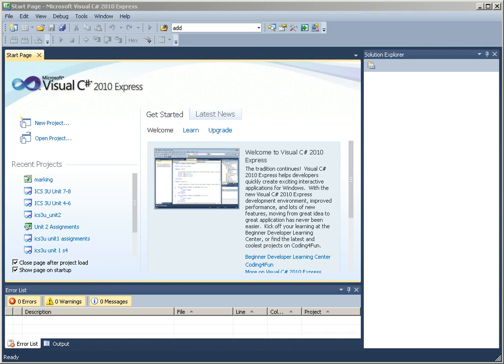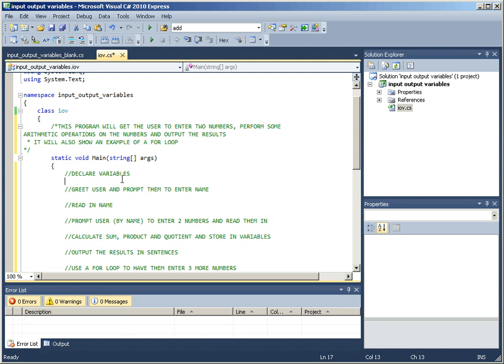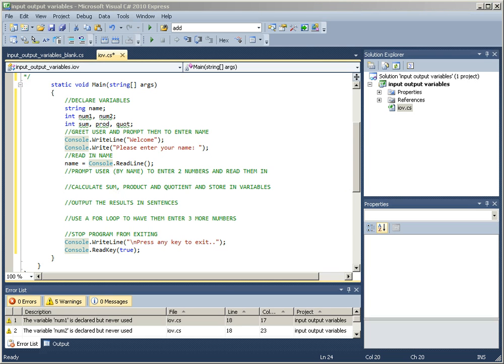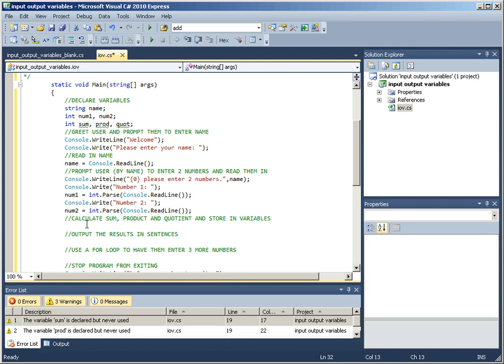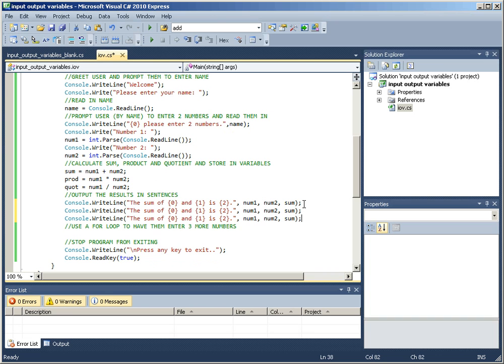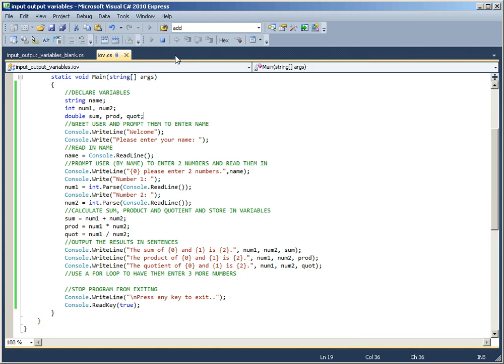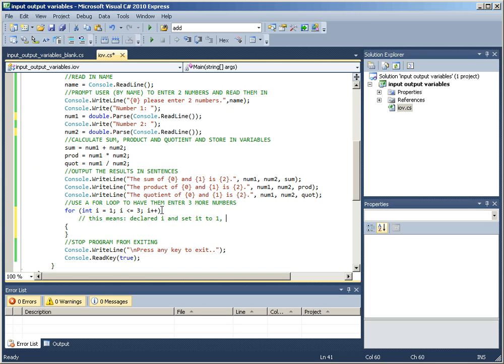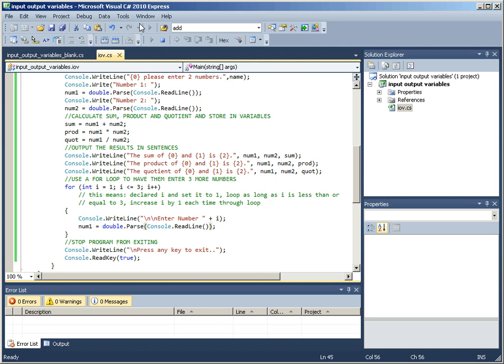C# input output variables